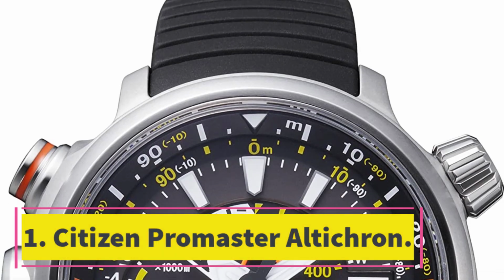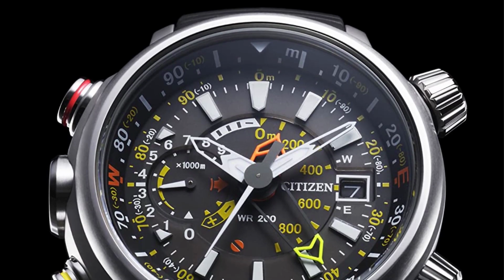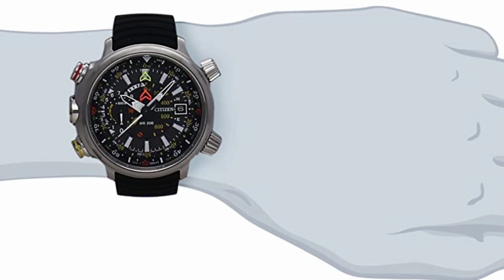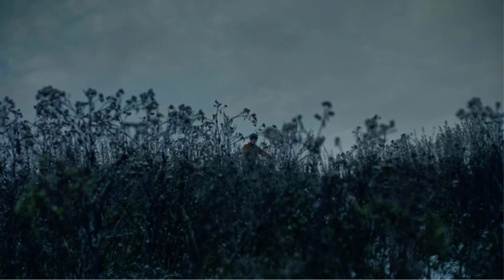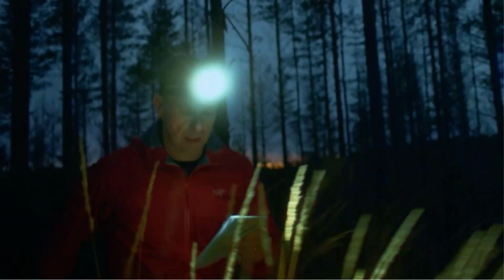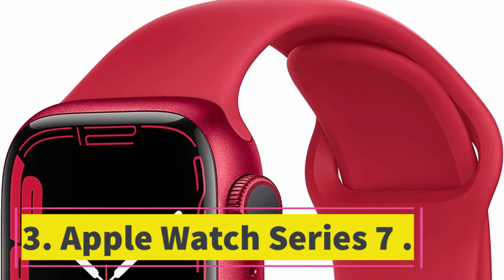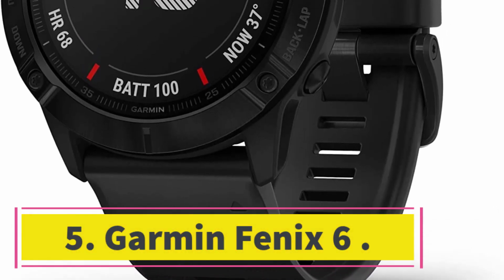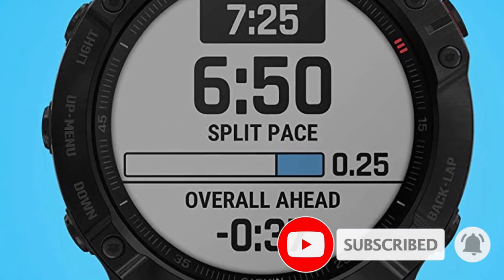✅Best Altimeter Watches Of 2023 | Top 7: Best Altimeter Watches For The Passionate Outdoorsman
📌Product Link 👇👇
1. Oris Big Crown ProPilot .

 2. Citizen Promaster Altichron.

 3. Suunto 9 Baro .

4. Apple Watch Series 7 .

5. Alpina AlpinerX Black/Orange.

6. Garmin Fenix 6 .

 7. Tissot T-Touch Connect Solar.

Top 7 Best Altimeter Watch 2021
Best Altimeter Watches of 2023 - Top 5
Top 5 Best Altimeter Watches for Hiking & Mountaineering
5 Best Altimeter Watches for Hiking and Outdoor Activities
Best Altimeter Watches of 2022 | Top 5 | Budget Friendly &
The Ultimate Guide to Altitude Tracking: 5 Best Altimeter Watches Reviewed
UWear UW80 review - Smartwatch with Built in GPS, Compass,

      owners.